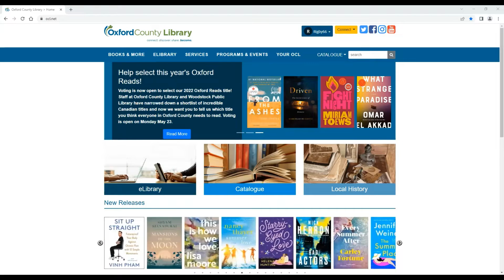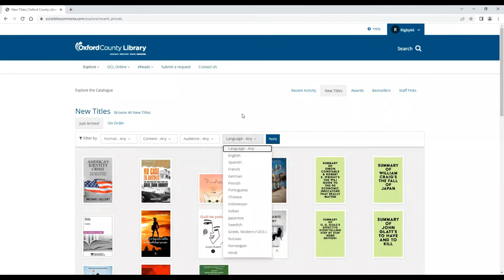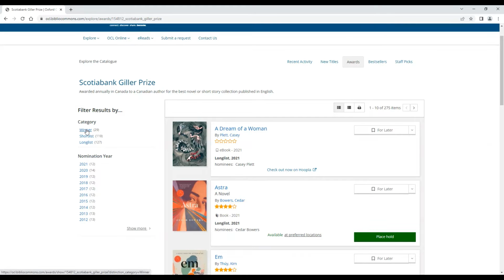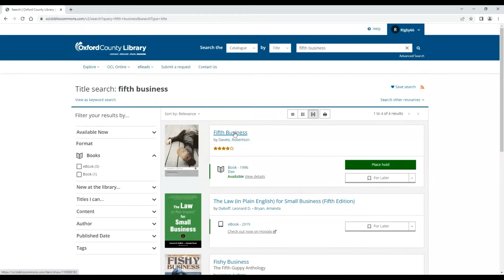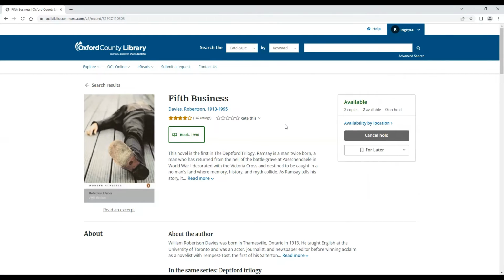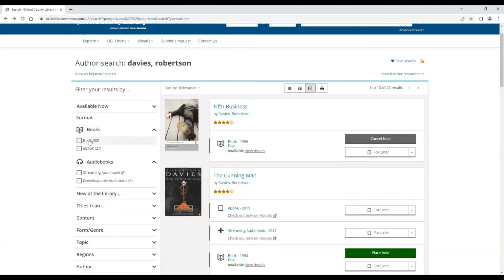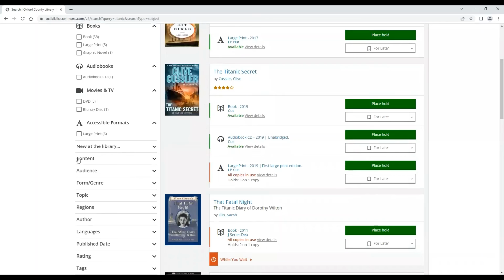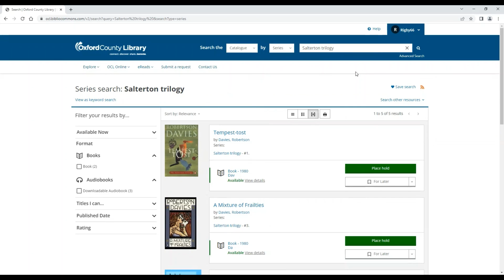Tech Talk Seaching with Bibliocommons 2022 05 16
Join us on Facebook for our bi-weekly virtual tech talks! Every other week we will be joined by either Matthew or Vicki, our Digital Literacy & Local History Technicians, who will explore a variety of tech topics. This week we will learn how to do basic and some advanced searches using the Oxford County Library's new Bibliocommons catalogue.

Do you have a suggestion for a future tech talk topic?